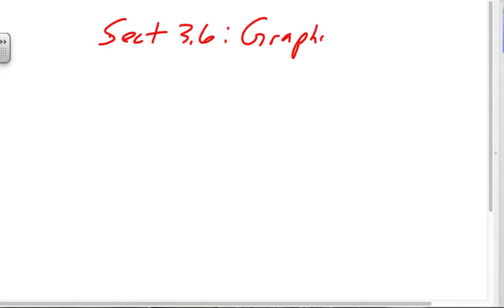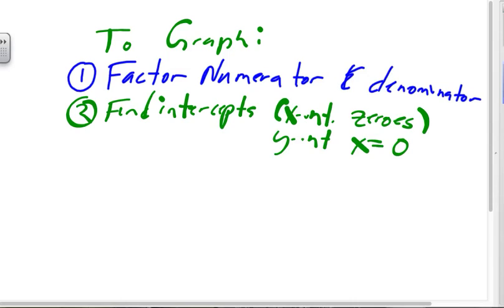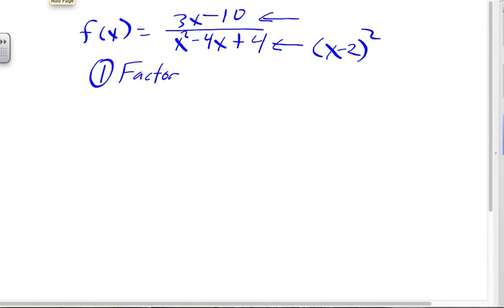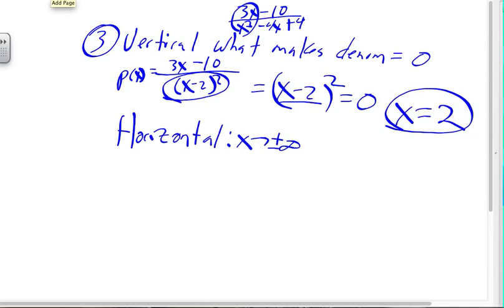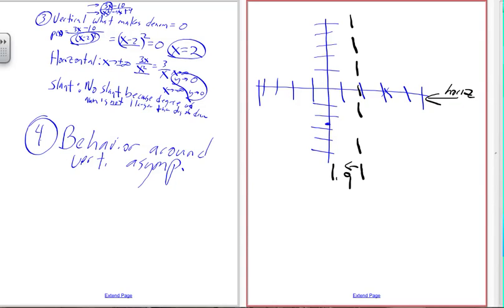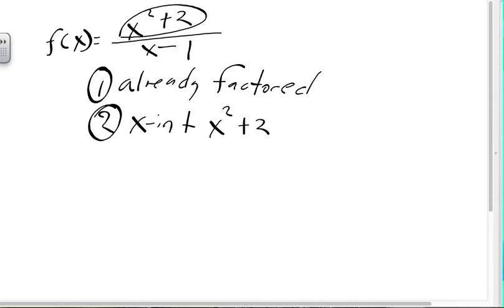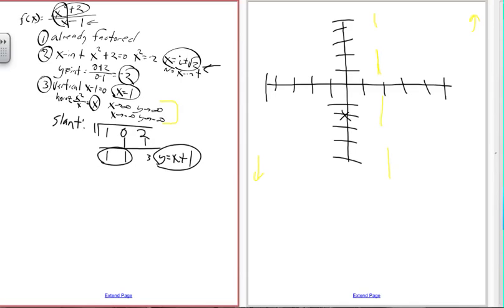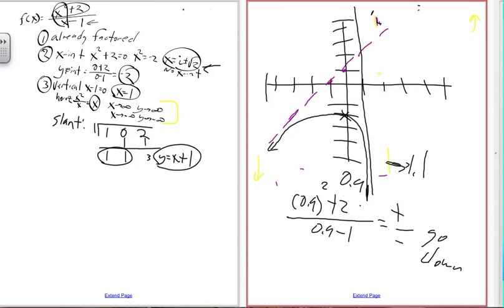Section 3 6 pt1